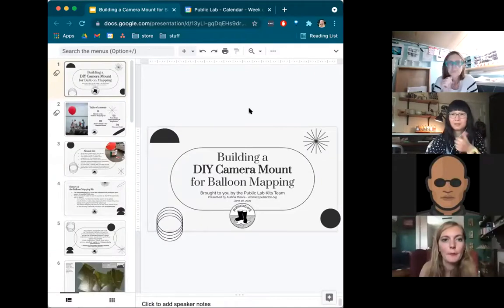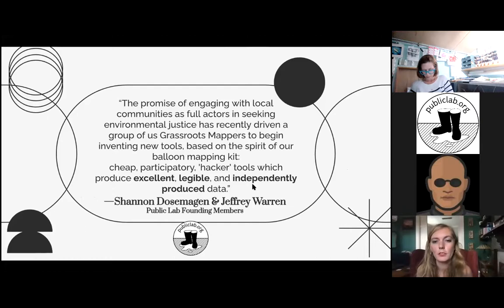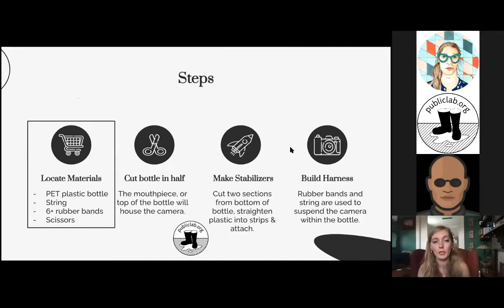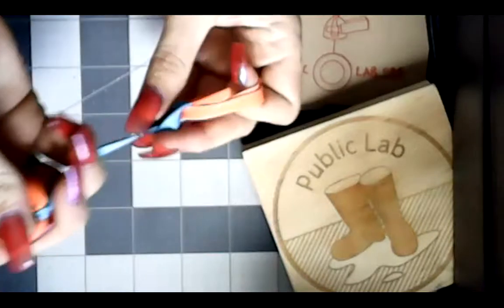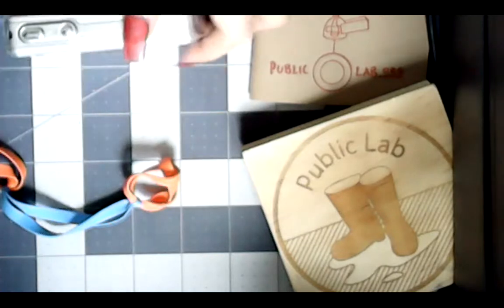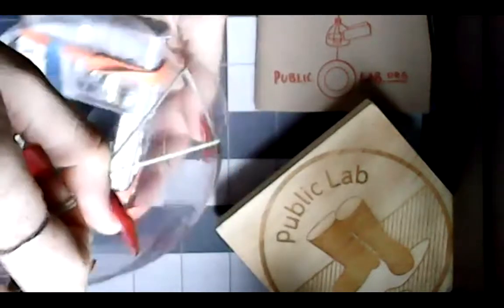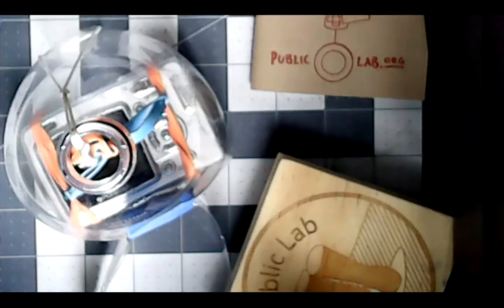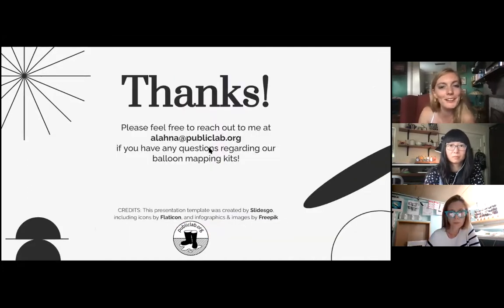Live build: Camera mount for balloon mapping - Jun 2021 | Public Lab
Alahna from the Public Lab Kits Team showed us how to build a camera mount for aerial photography! Using super accessible materials, she showed us step-by-step how to make a camera rig, and gave her best tips and tricks for balloon mapping. This live build event helped to wrap up a research area review on mapping for organizing and advocacy and celebrates the return of balloon mapping kits to the Public Lab store!

Public Lab is a community, supported by a 501(c)3 non-profit, that develops and applies open-source tools to environmental exploration and investigation. By democratizing inexpensive and accessible do-it-yourself techniques, Public Lab creates a collaborative network of practitioners who actively re-imagine the human relationship with the environment.